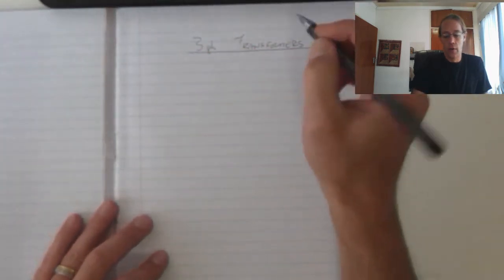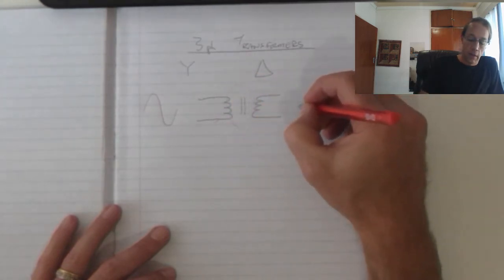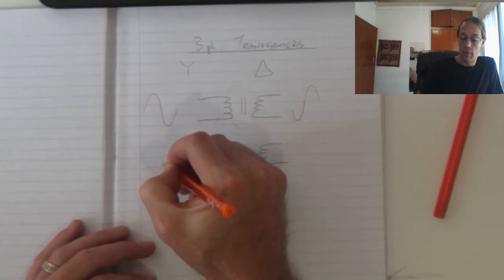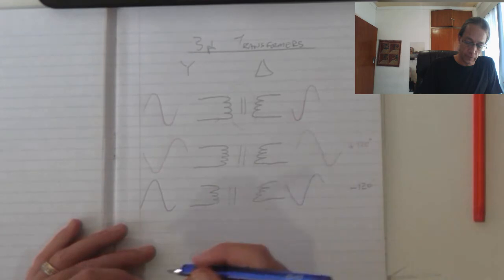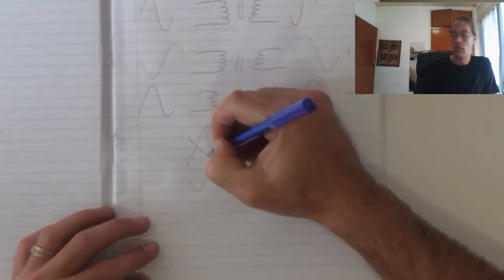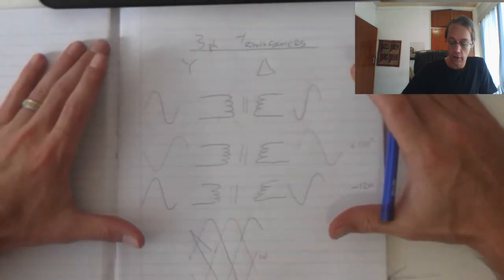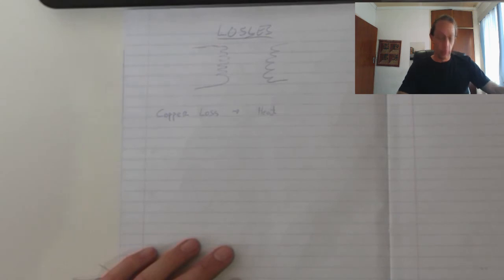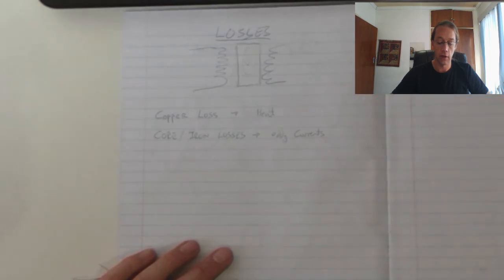Three phase transformers part1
Introduction, Principle of operation, and losses (12 P)